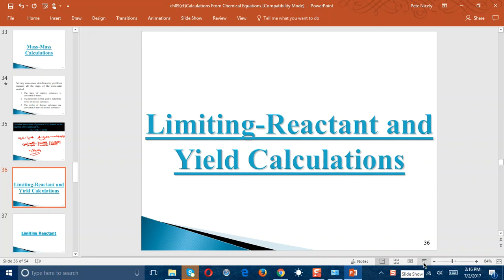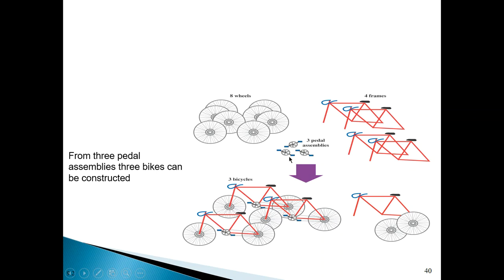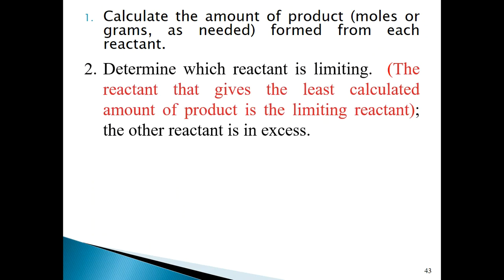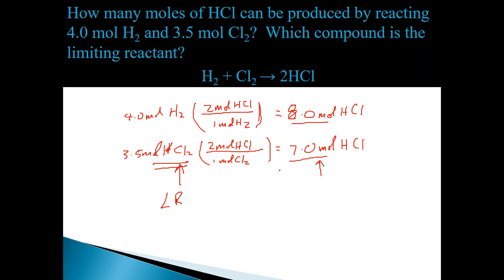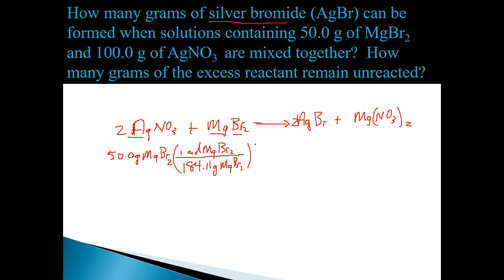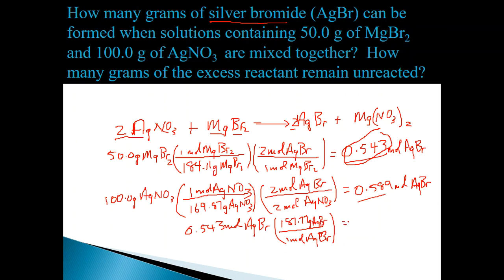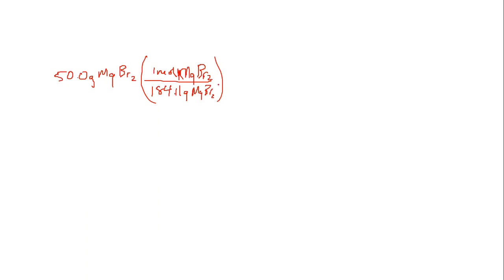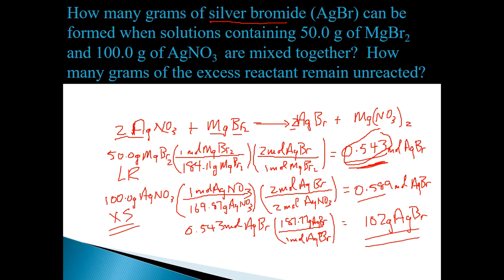Chapter 9 Limiting Reactant